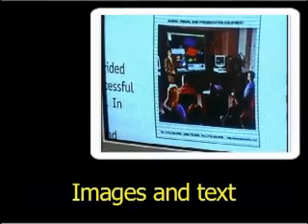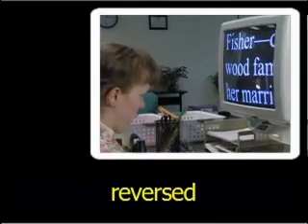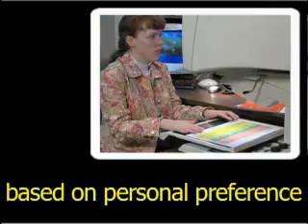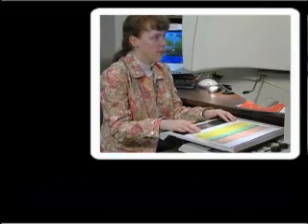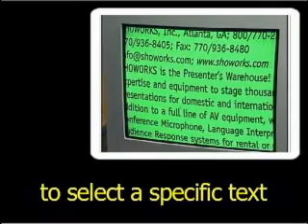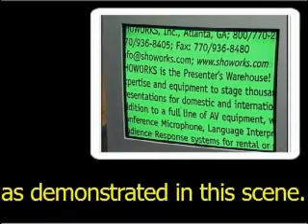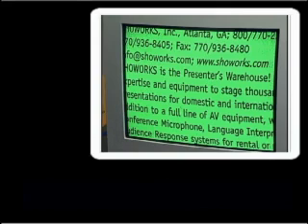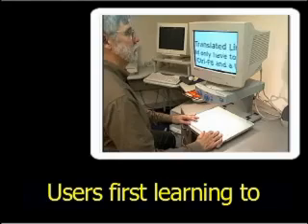Video Magnifiers: Part 1 - Desktop and Flex Arm Camera Models